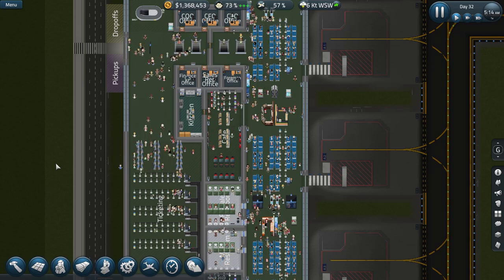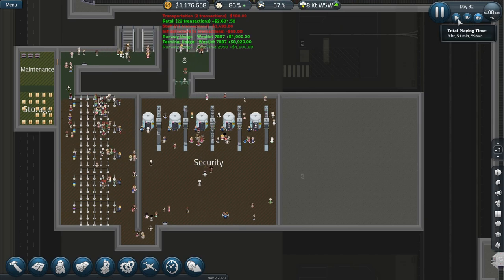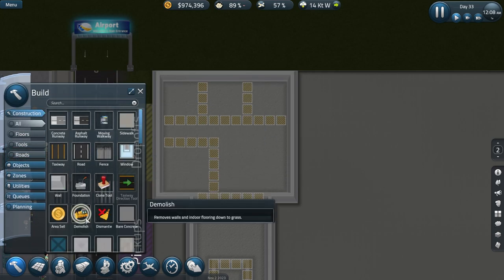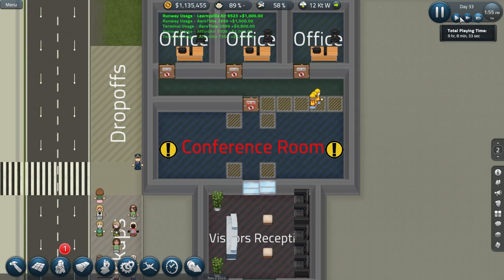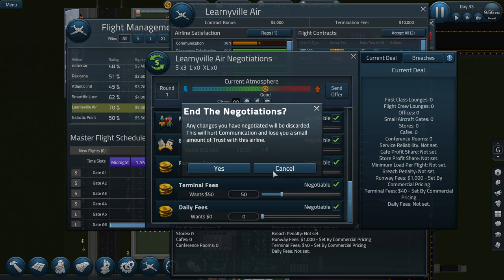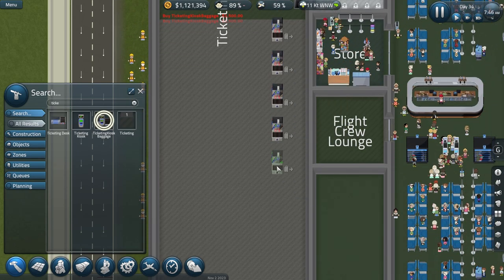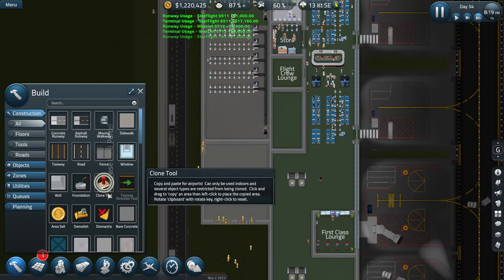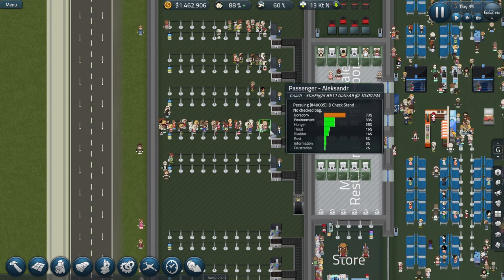SimAirport: Tickets and Baggage S1E7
We finish season 1 of SimAirport as we work through ticketing and baggage issues. Join me in as we continue the Airport.